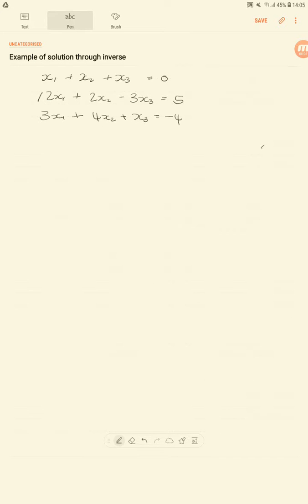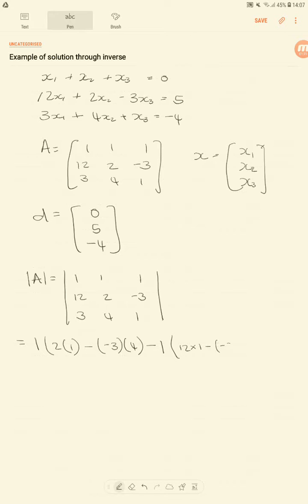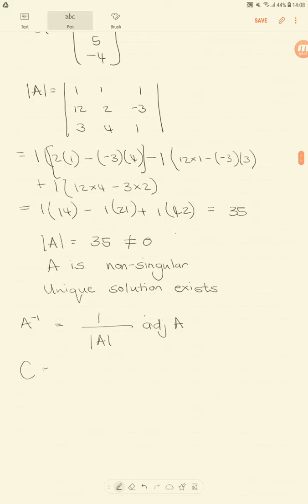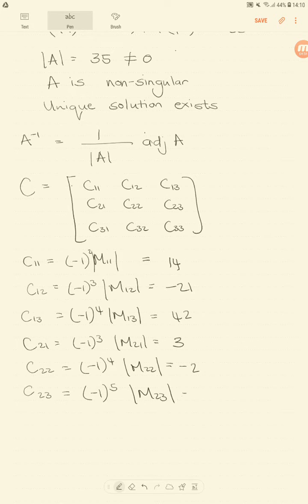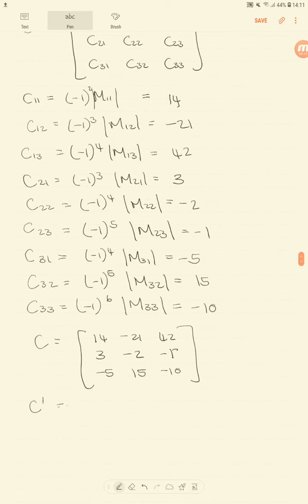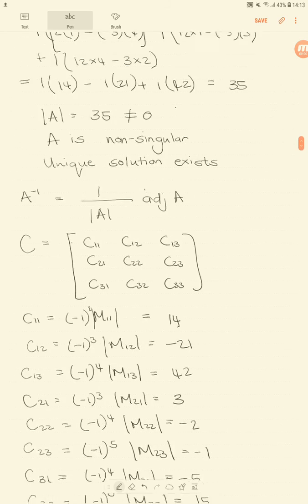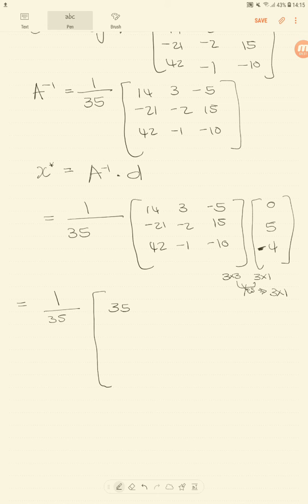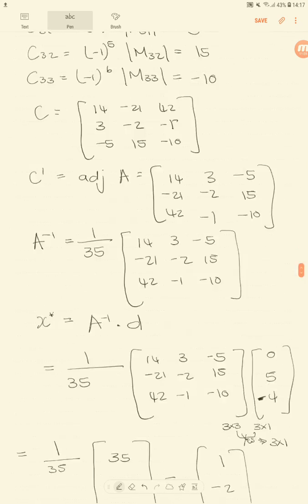ECO739 Chapter 05 Part G